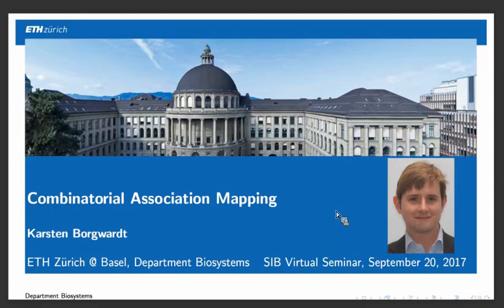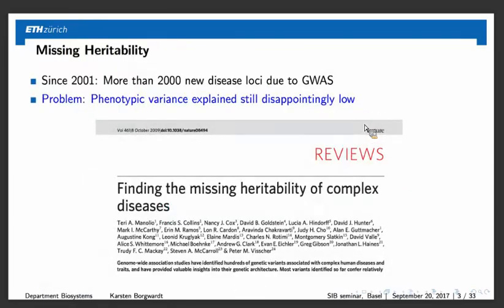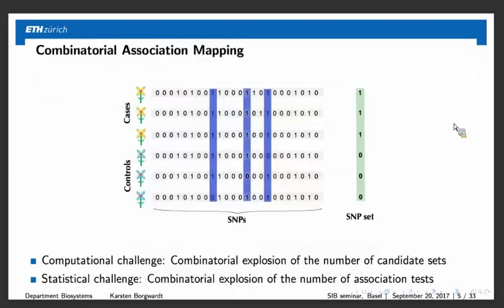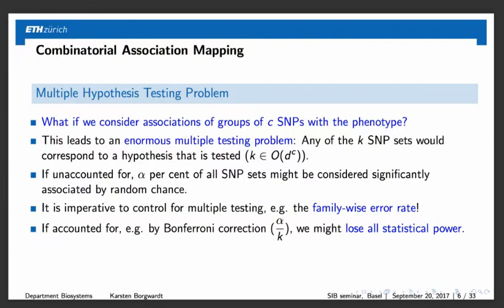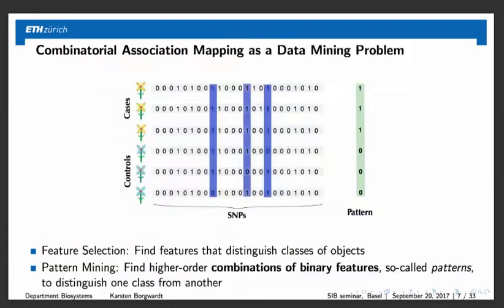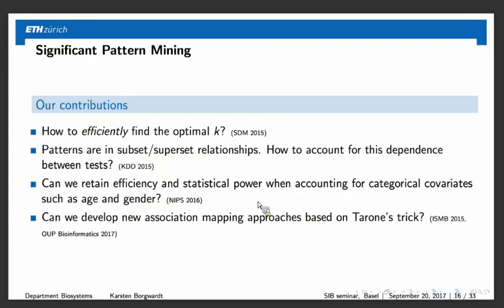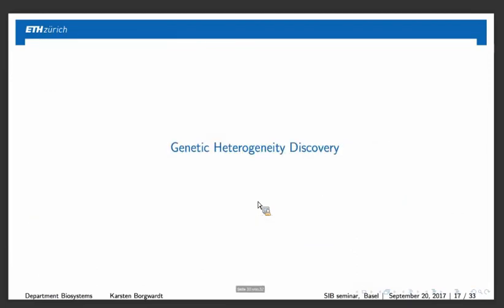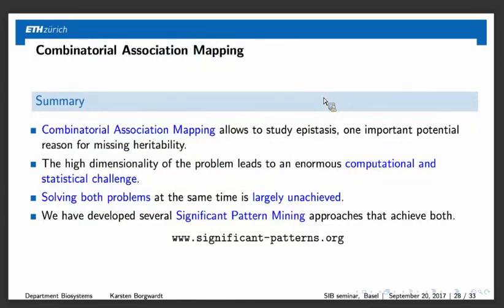Karsten Borgwardt: Significant Pattern Mining for Combinatorial Association Mapping